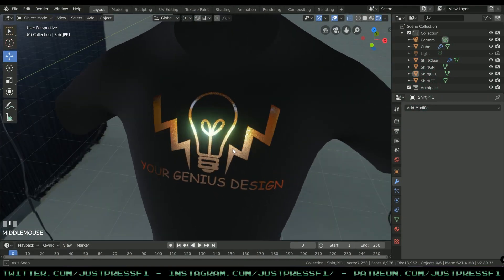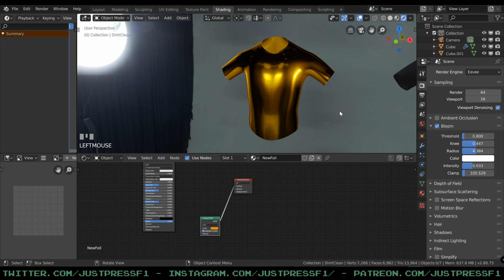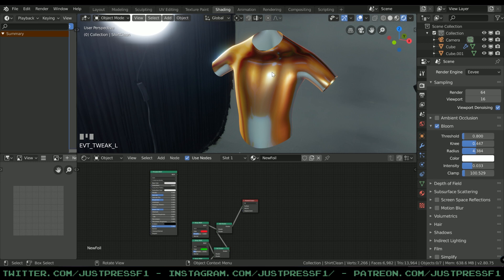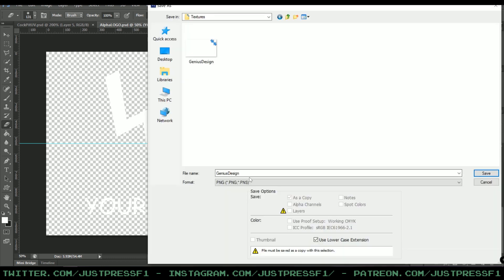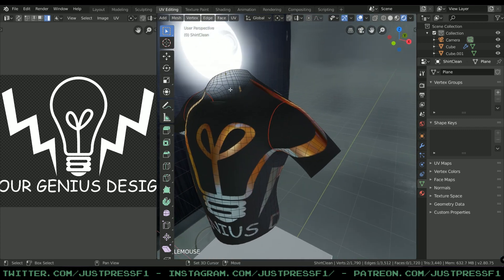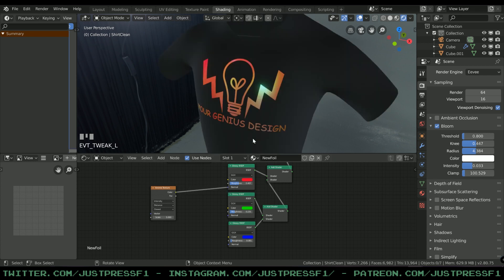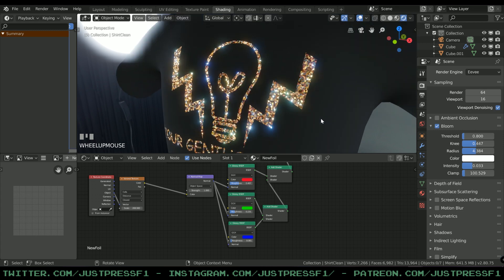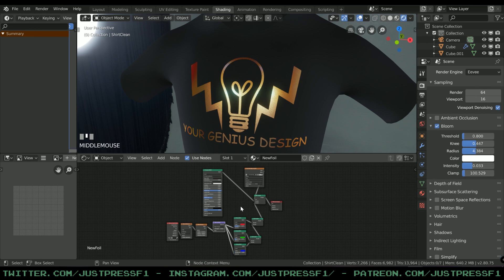Blender: Foil Texture ( + UV Map Bonus)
Simple and easy way to make a foil texture in Blender 2.8.